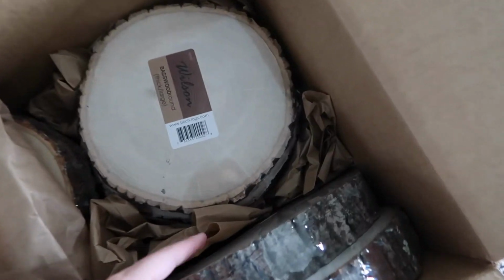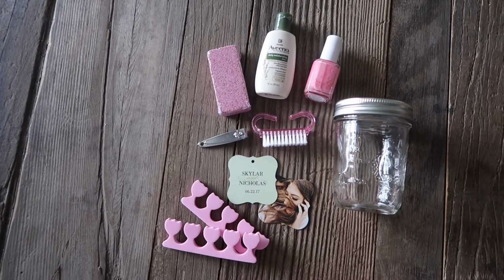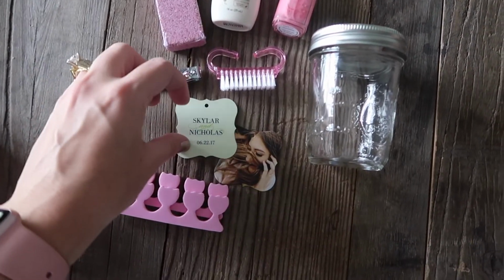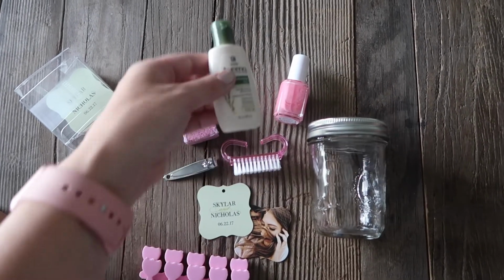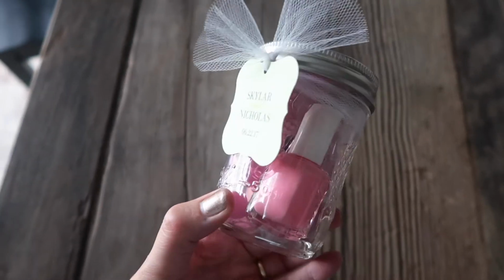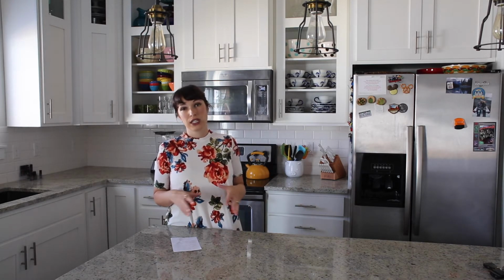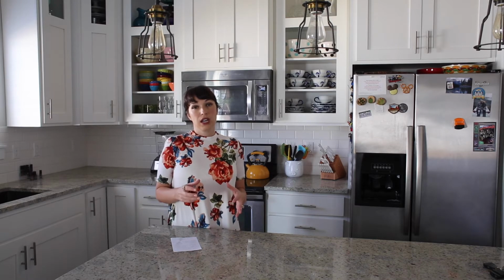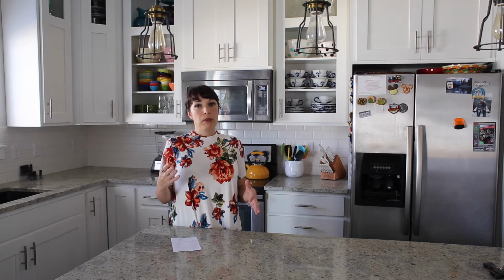Skylar's Bridal Shower + Some Party Tips and Tricks!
Thank you for stopping by today! I didn't take a ton of video footage from Skylar's bridal shower back in June, but here are a few clips plus some tips for creating a fun and personalized party vibe! Hope you have a great day!

Thank you so much for stopping by today and hanging out with us, YOU ARE THE BEST!

Infertility Journey Favorite Products

ALL OF OUR FAVORITES
Baby Products
Toddler Books
Toddler Toys
Craft Supplies For Kids
Motivational Books
Camera Gear We Use

ABOUT US
Jake and Kelsey Bang here! Twin parents to our beautiful twin toddler girls Scout and Davey! Our little miracle babes after years of infertility and IVF.  So grateful for them! We also have the cutest fluffy Aussiedoodle dog named Zeke!  Growing up Kelsey loved making videos and has carried on the tradition! Come Hang With The Bangs and join us as we share our adventures learning to be parents, traveling, daily life and more! Thanks for stopping by!